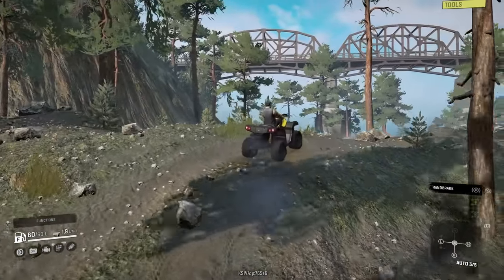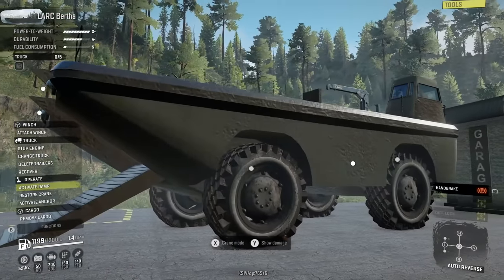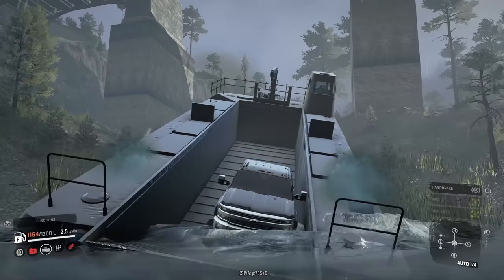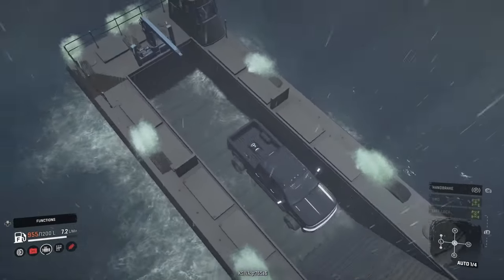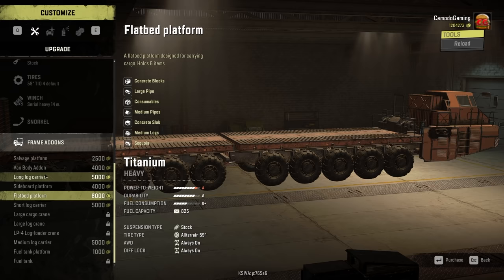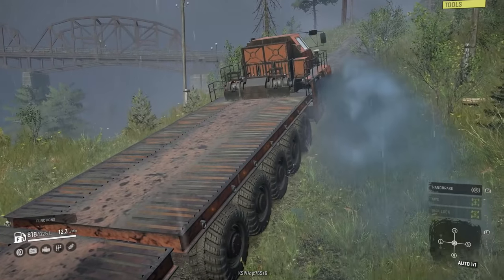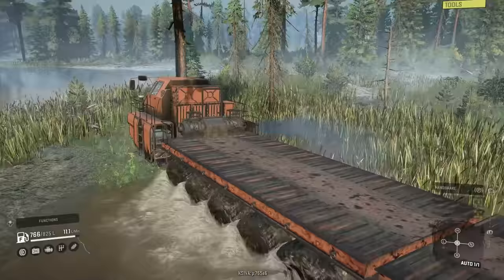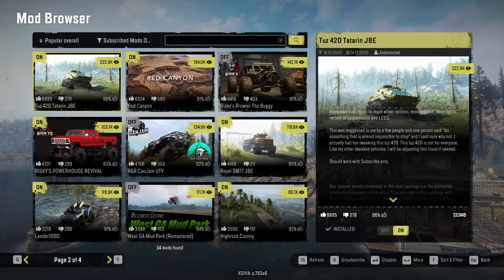Hauling My Custom Truck in a MASSIVE Boat in Snowrunner Mods!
Hauling My Custom Truck in a MASSIVE Boat in Snowrunner Mods!  (Snowrunner Gameplay). Today Camodo Gaming checks out the much-anticipated sequel to Mudrunner. Snowrunner is an awesome offroading simulation game.